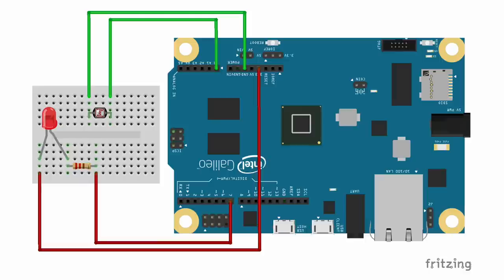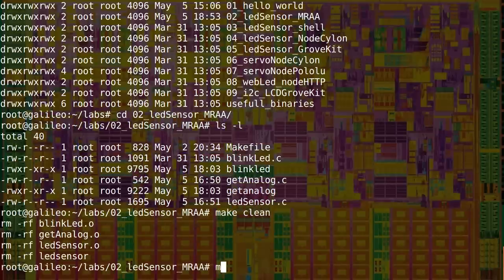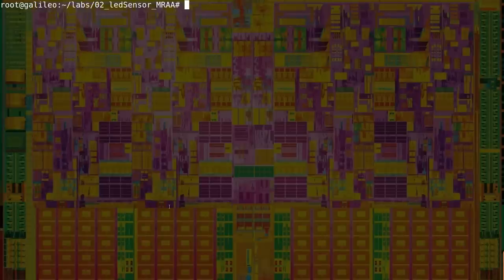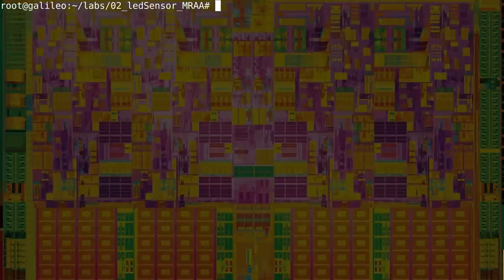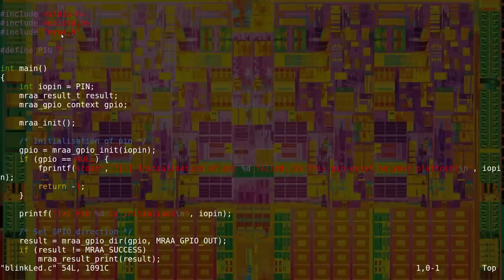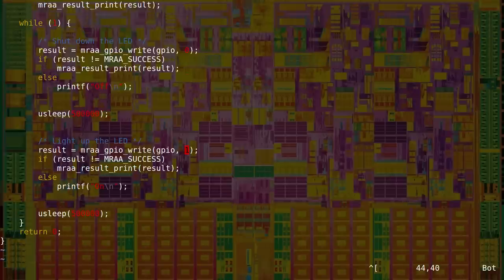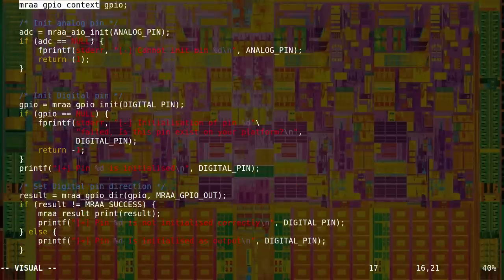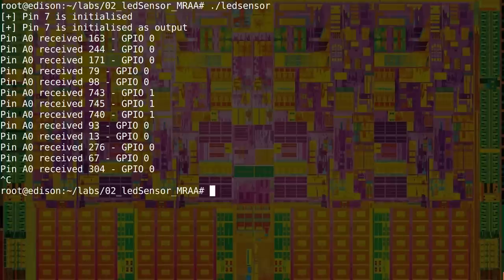Intel Academic IoT Course - C2 - Led+Sensor